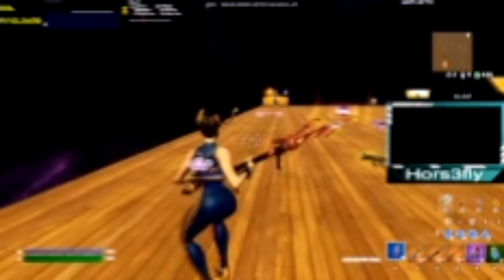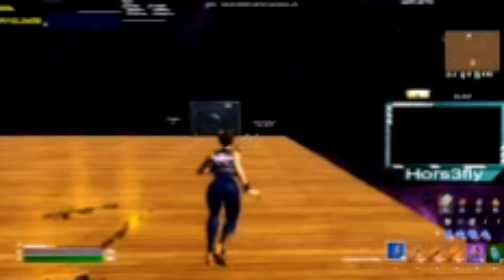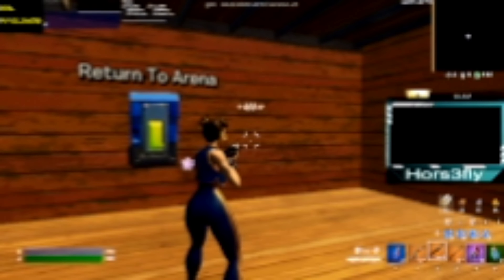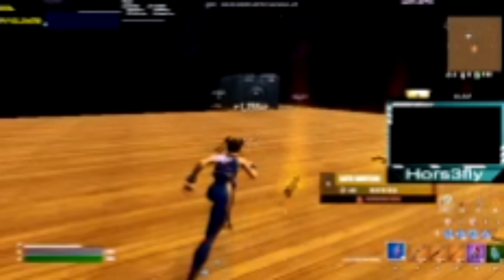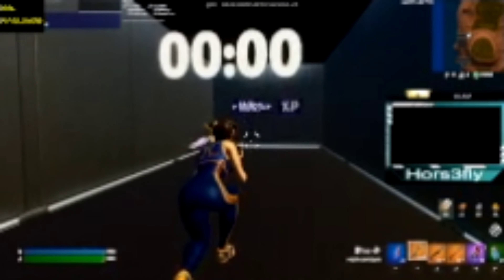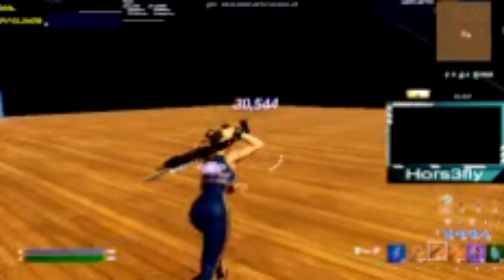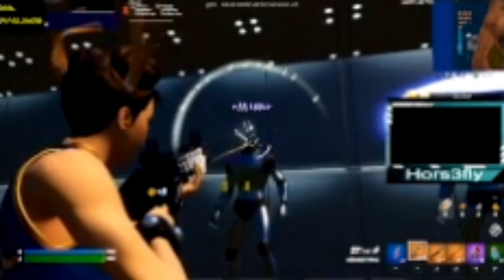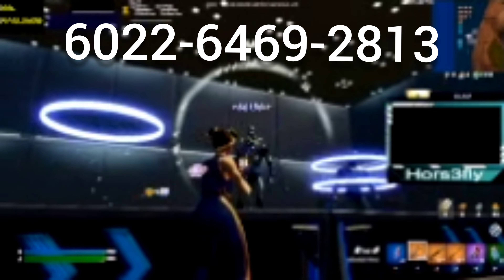How to get a TON of XP from being AFK in Fortnite Battle Royale chapter 3 season 4